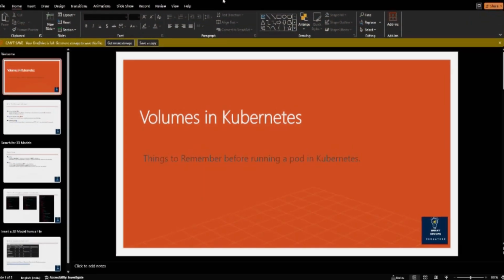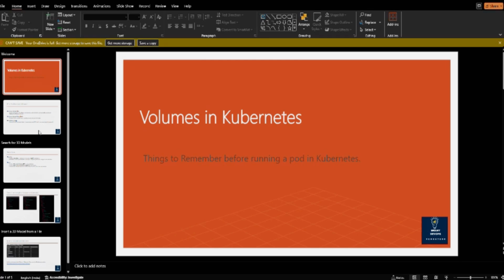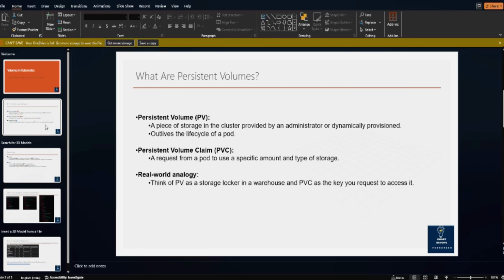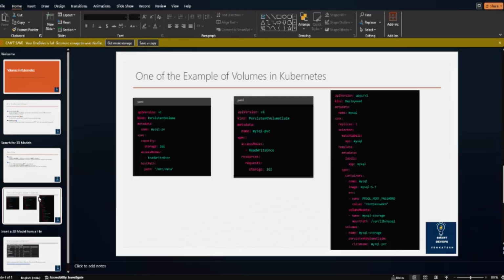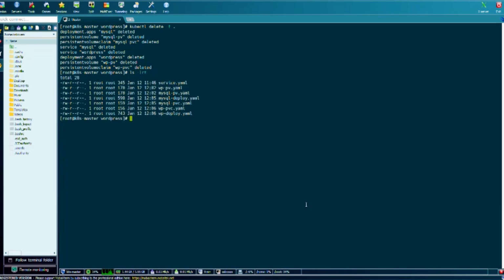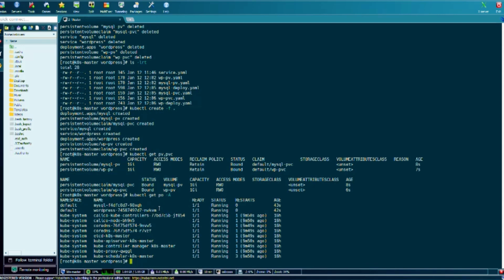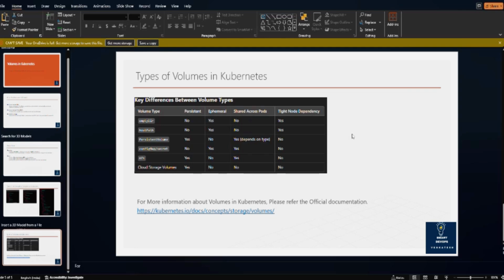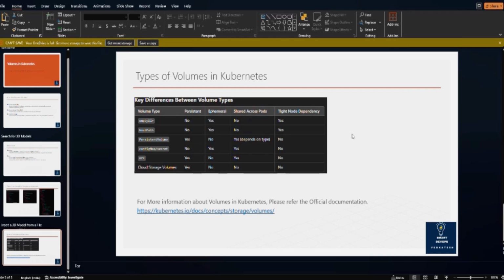The Ultimate Kubernetes Crash Course PART-3 | Beginner to Pro | Devops | SmartDevops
"Learn everything about Kubernetes volumes, including their types, use cases, and best practices for managing storage in your Kubernetes cluster. Understand how to use Persistent Volumes (PVs), Persistent Volume Claims (PVCs), and dynamic provisioning for efficient data management in containerized environments."